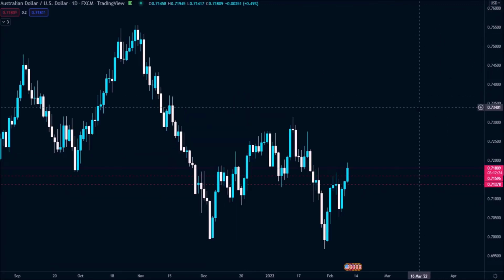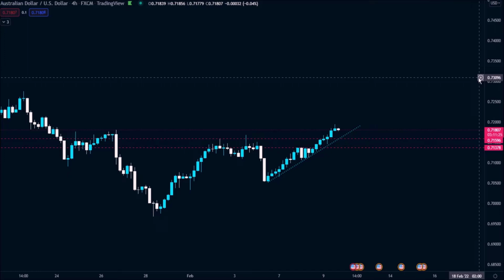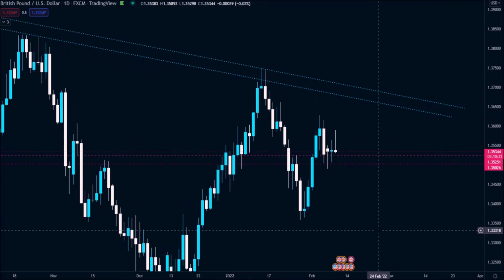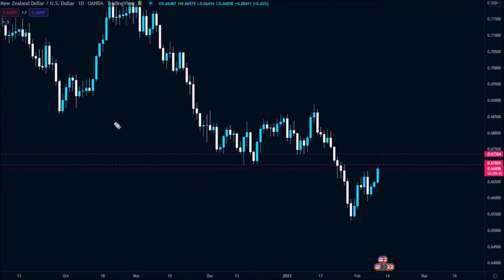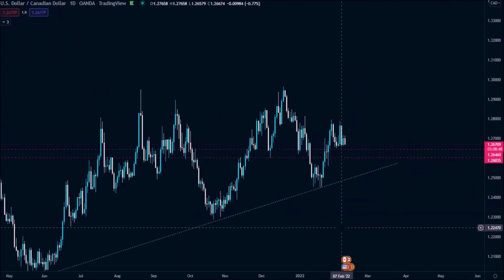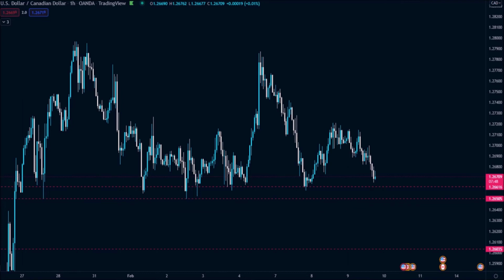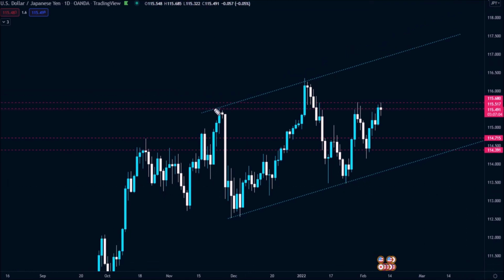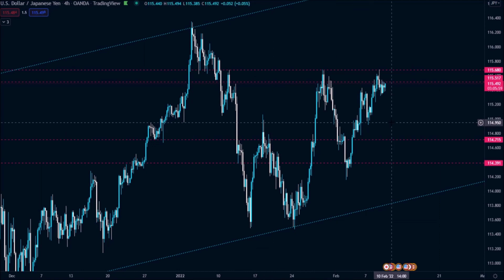Midweek Forex Forecast 09/02/22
0:00 Intro
0:15 Dxy
0:47 Audusd
1:52 Eurusd
2:29 Gbpusd
3:25 Nzdusd
4:21 Usdcad
5:50 Usdjpy